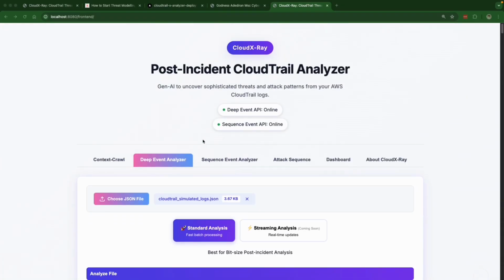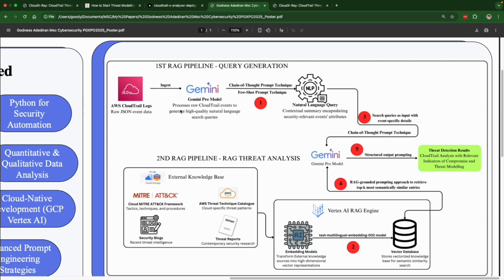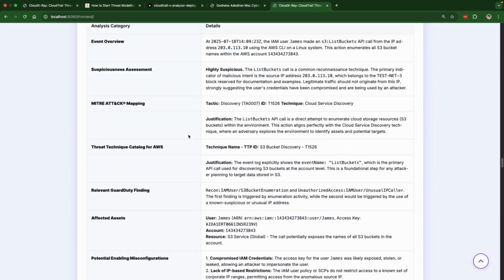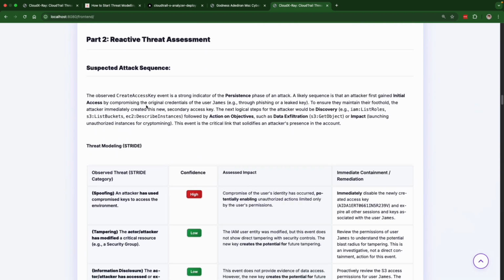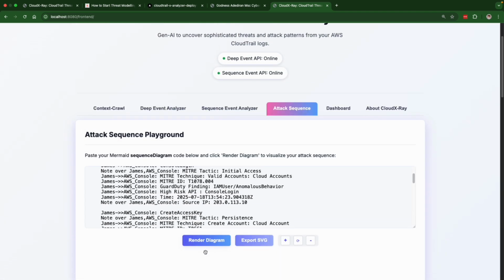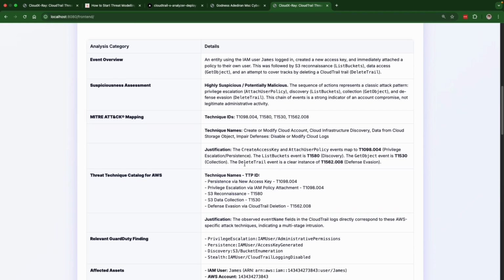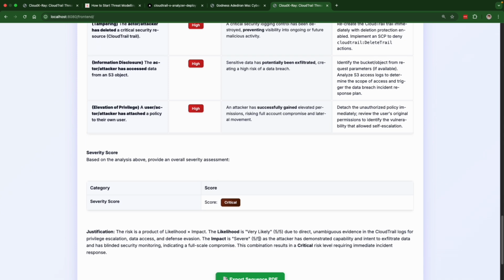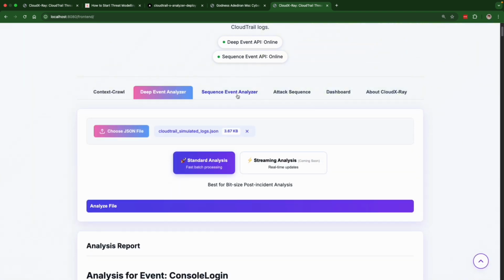Post-Incident CloudTrail Analyzer (CloudX-Ray)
This is a PoC Walkthrough using RAG-powered Gemini 2.5 pro model to uncover sophisticated threats and attack patterns from your AWS CloudTrail logs.